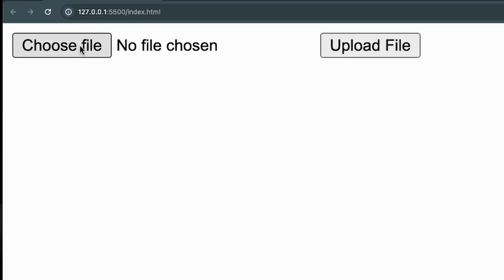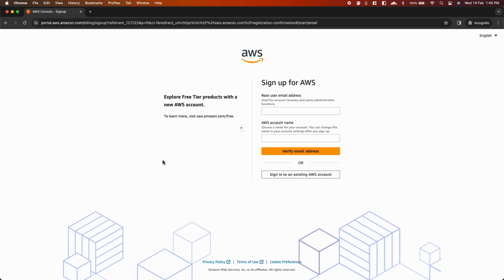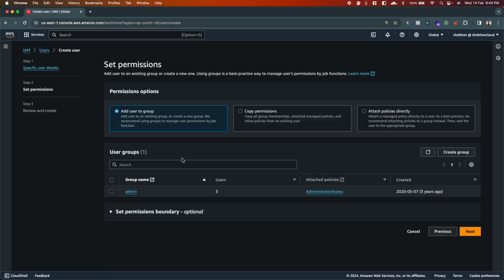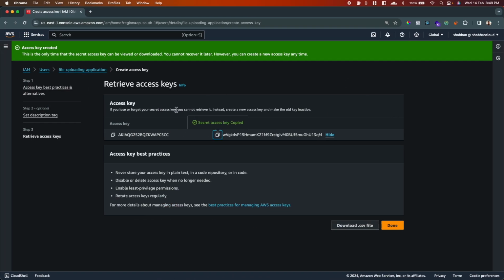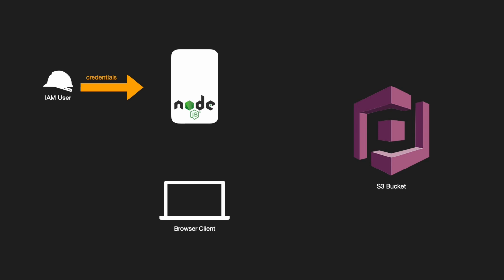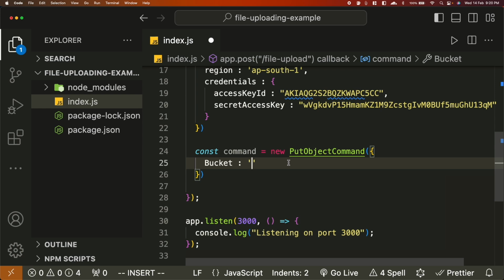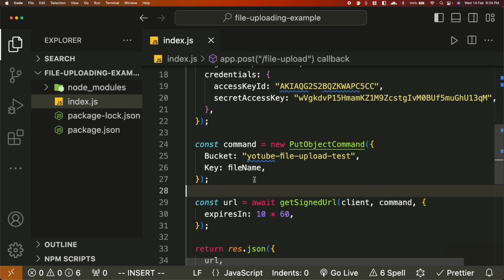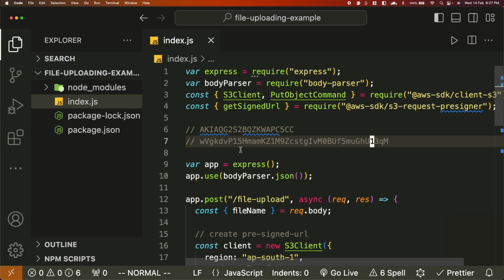File Uploading Mistakes I Used To Make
In this video we'll be learning about some common file-uploading mistakes during web development. And also will learn how we can upload file into the s3 bucket using pre-signed url .